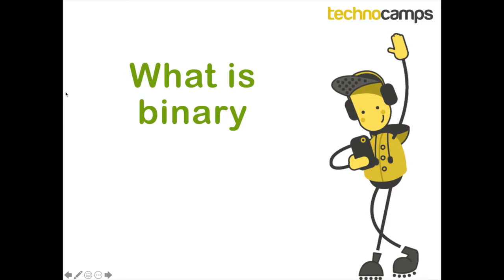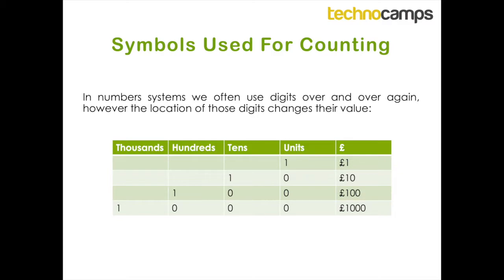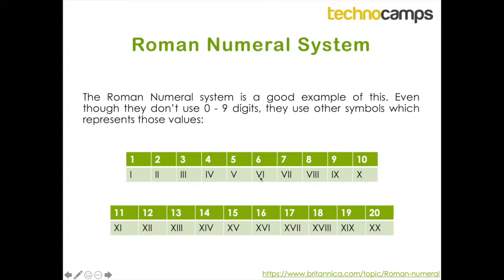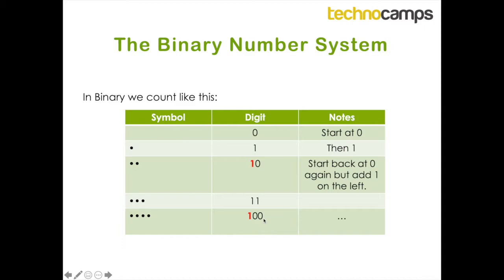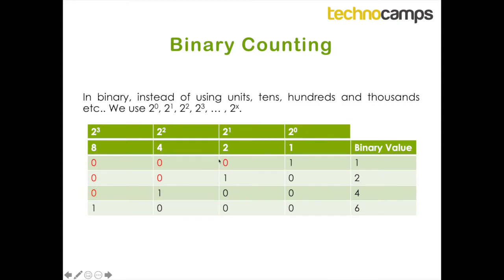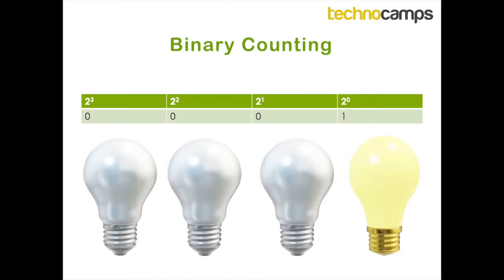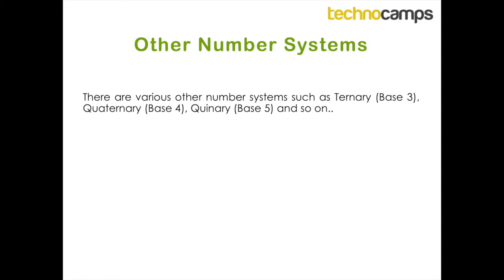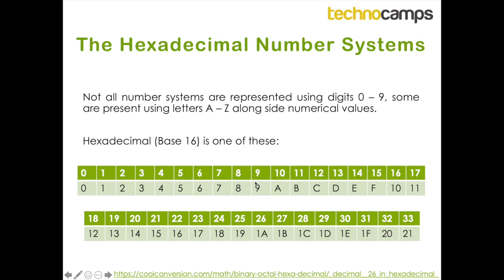AR Binary #1 - Introduction to Binary